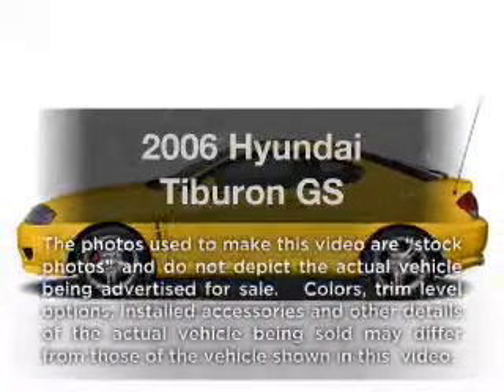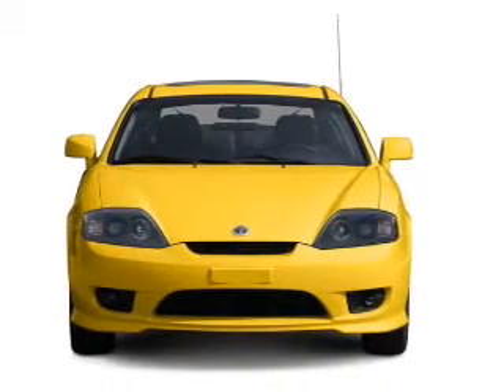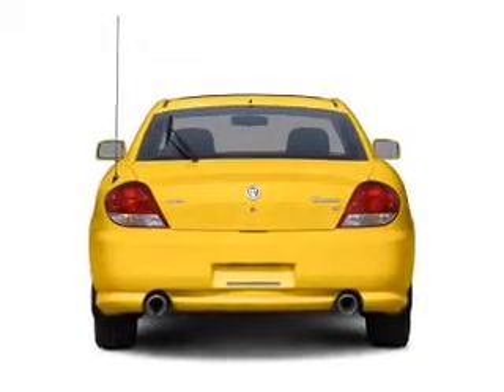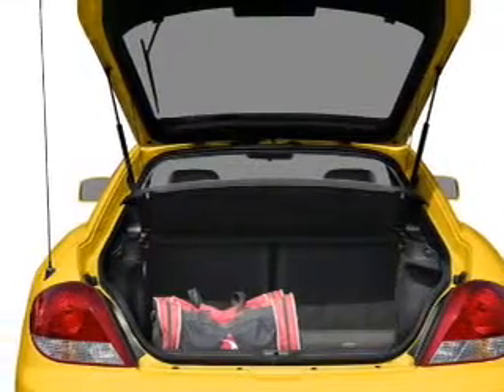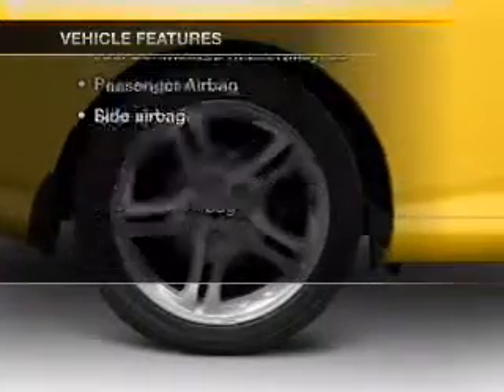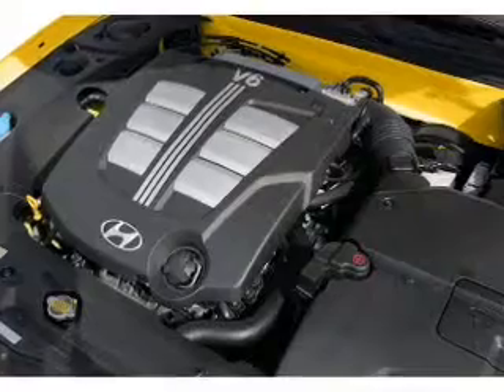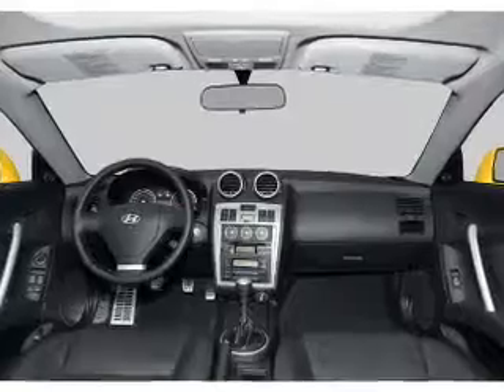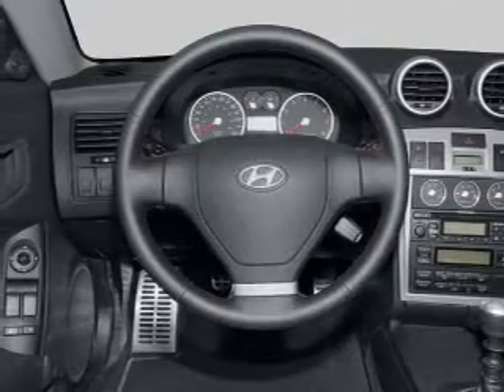2006 Hyundai Tiburon - Ephrata Pa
Year: 2006
Make: Hyundai
Model: Tiburon
Trim: GS
Engine: 2.0 liter inline 4 cylinder 16 valve
Transmission: 4-Speed Automatic
Color: Blue
Mileage: 47016
Address:
1928 West Main Street